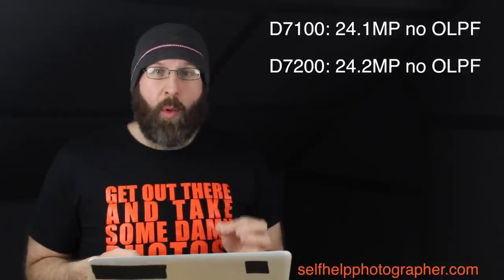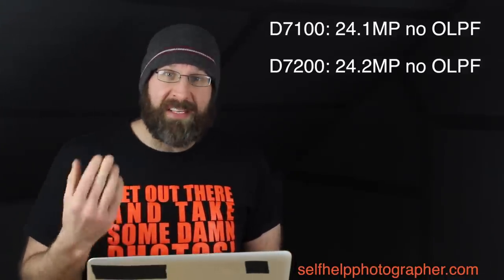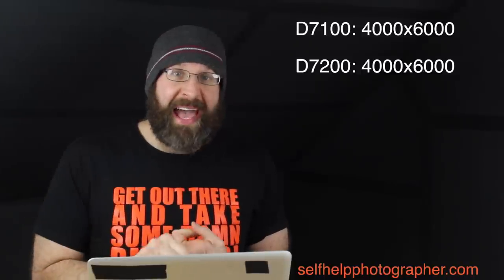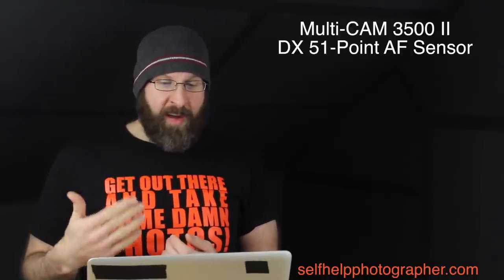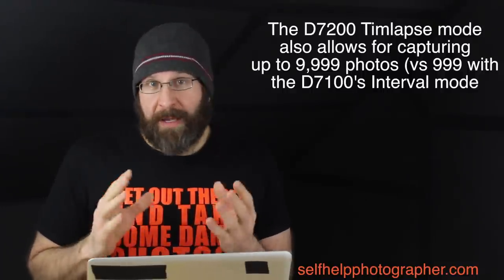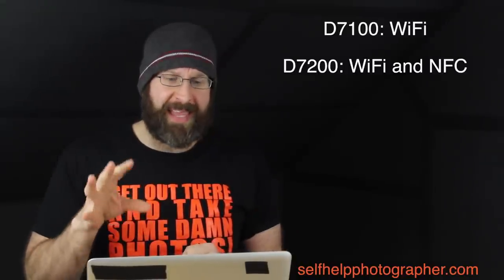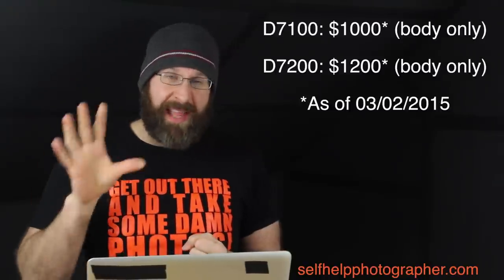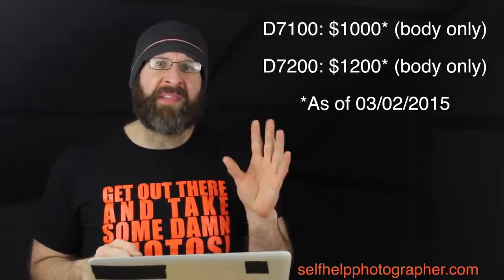D7200 vs D7100: Should You Upgrade Your Camera?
On March 01, 2015 Nikon announced the D7200, the replacement for the flagship D7100 DX format DSLR. In this video I'll tell you what's new and exciting about the D7200 and whether or not you should upgrade/buy it.

Join the community and get your FREE Shallow Depth of Field Guide